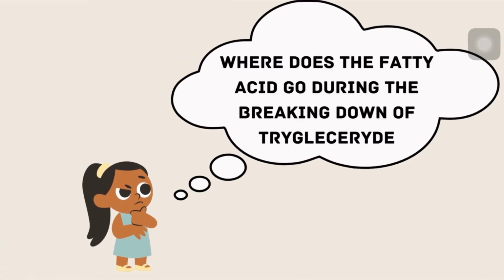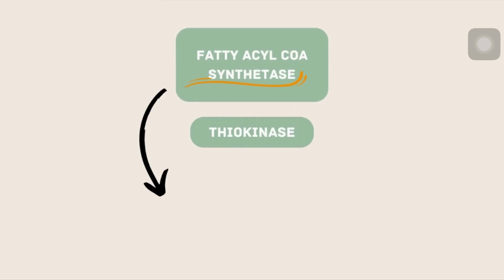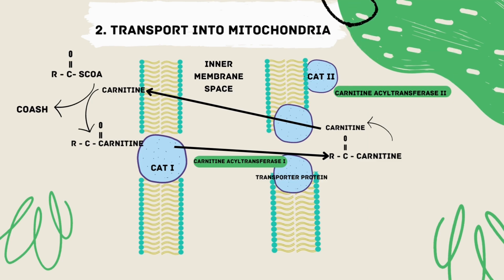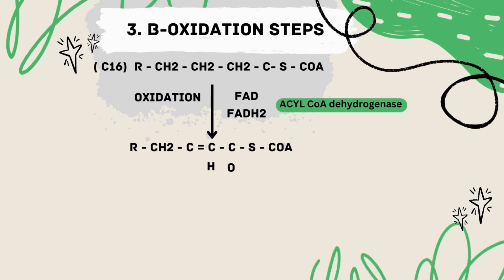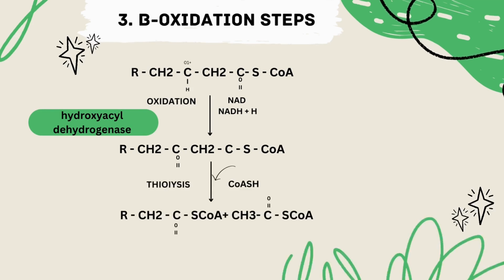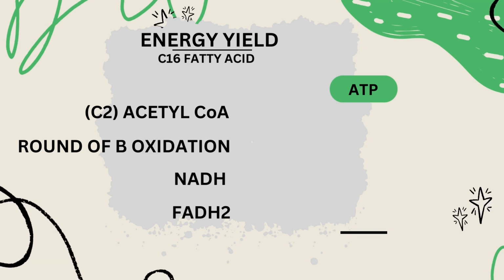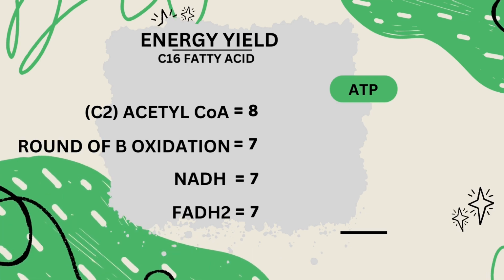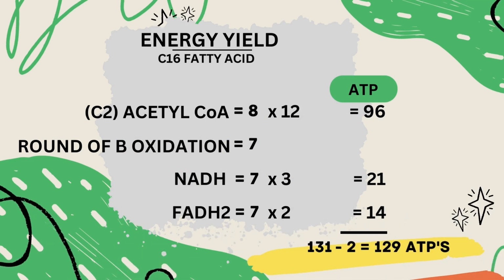Video 13 : Beta Oxidation I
Beta-oxidation is a vital metabolic process that occurs in the mitochondria to break down fatty acids into acetyl-CoA, generating energy for the body. The process involves a series of four enzymatic steps, repeatedly cleaving two-carbon units from the fatty acid chain. Each cycle releases one molecule of acetyl-CoA, NADH, and FADH2. These acetyl-CoA molecules further enter the citric acid cycle for energy production. Beta-oxidation is essential for utilizing stored fats during fasting or periods of low glucose availability, supplying the body with energy and maintaining energy balance.